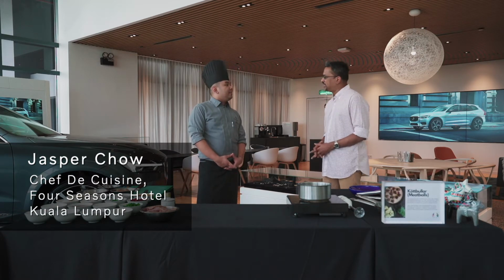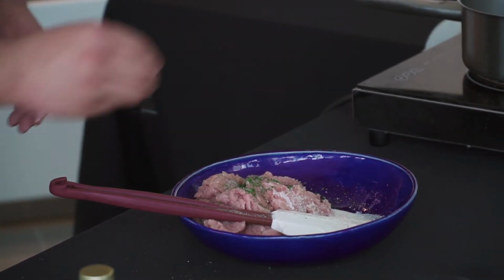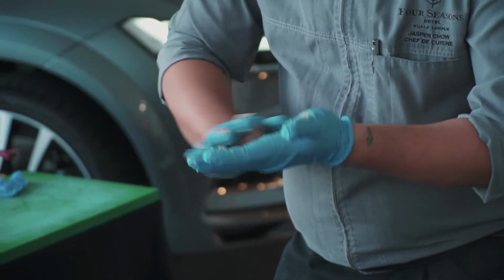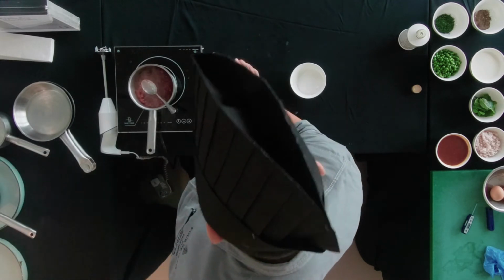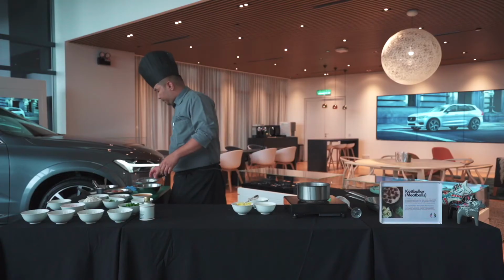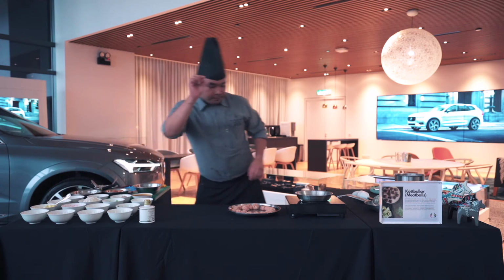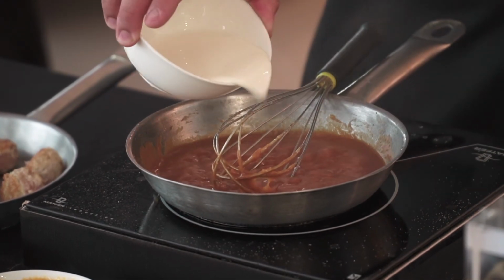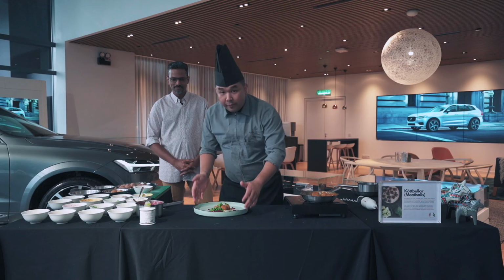Scandinavian Culinary Experience Part 3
Here's the episode three of Scandinavian Culinary Experience.

This is a Kotbüllar made by Chef Jasper Chow, the Chef De Cuisine.